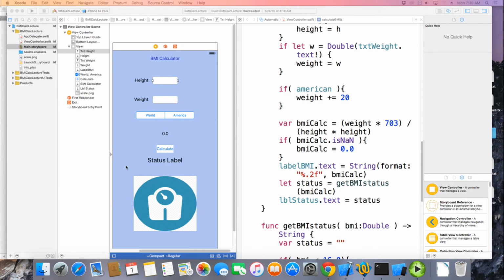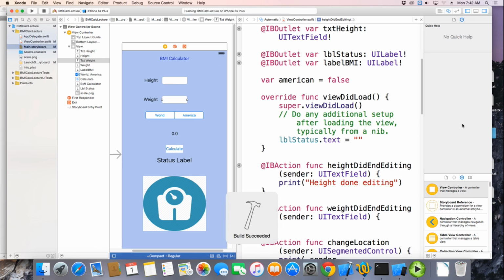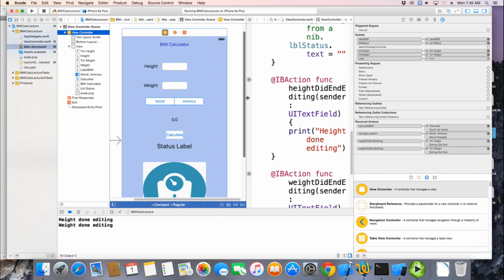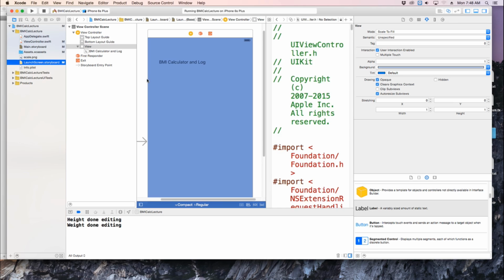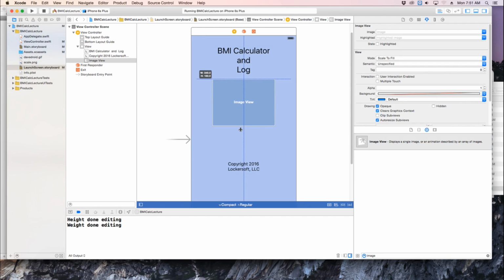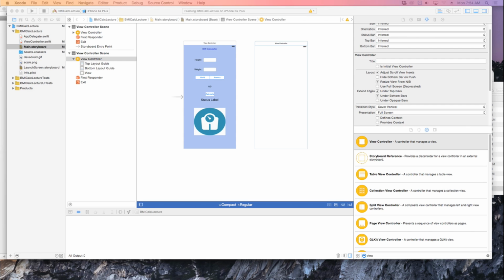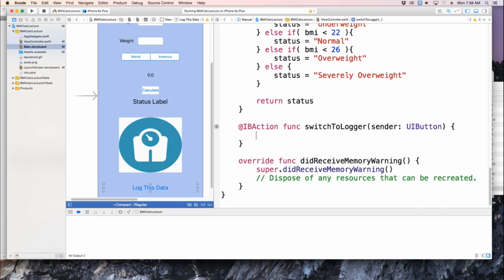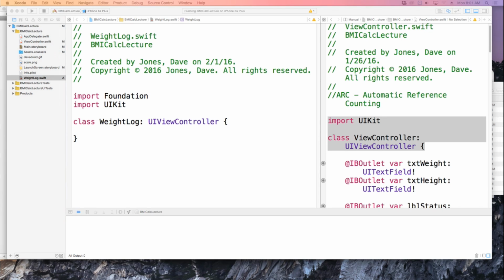iOS Swift 2.2 Mobile Development - Lecture 10/25 - More BMI